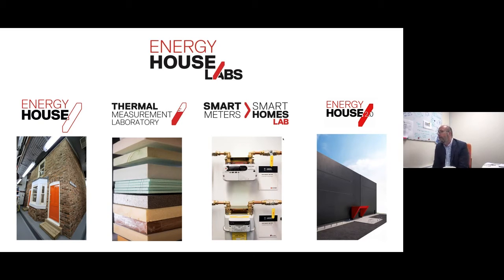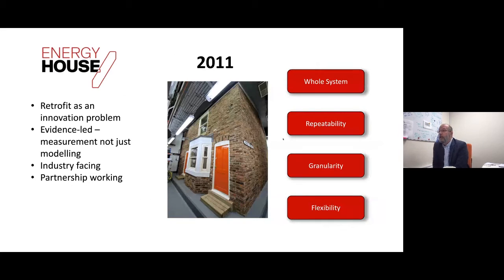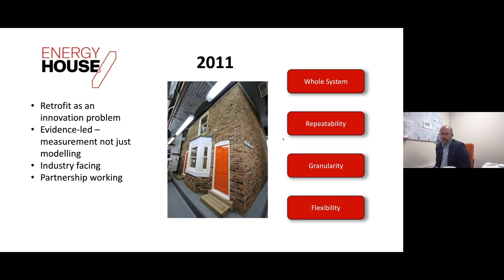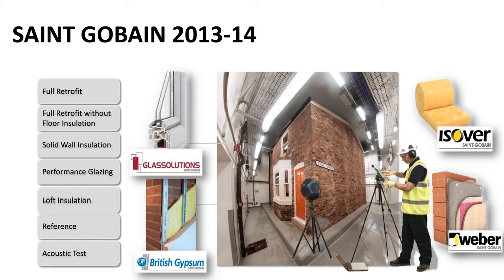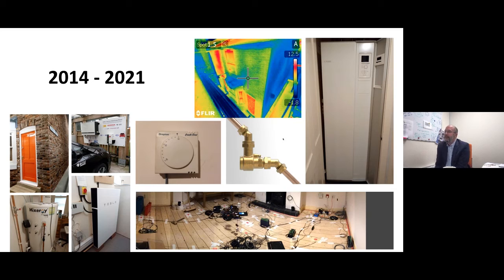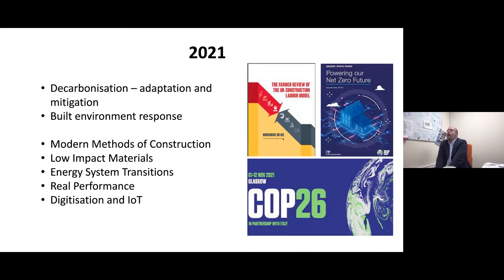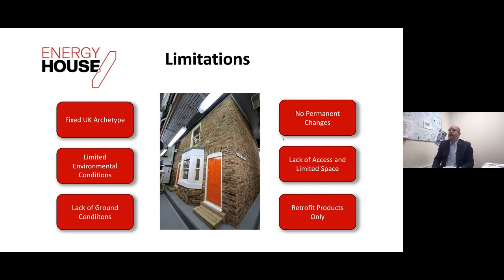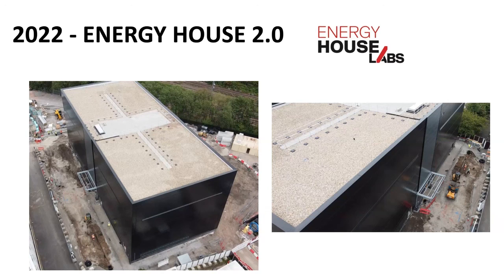IEA Annex 71: Prof Will Swan (University of Salford)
Keynote: 10 years in research at University of Salford. Past, Present and Future